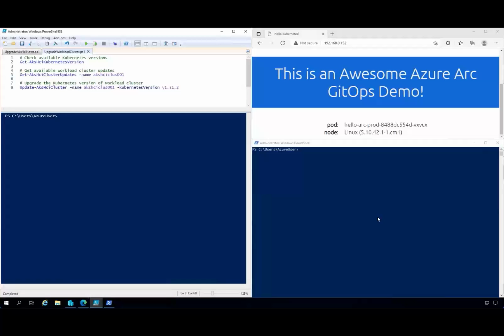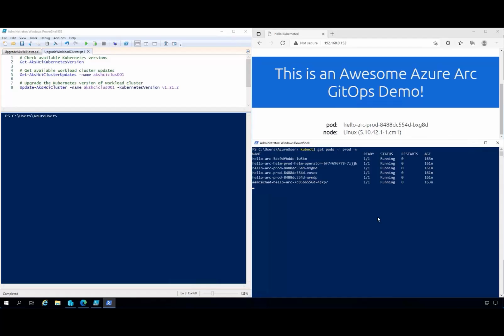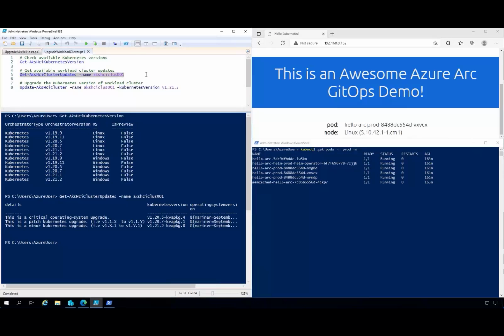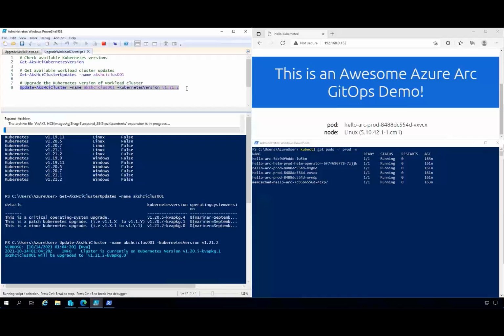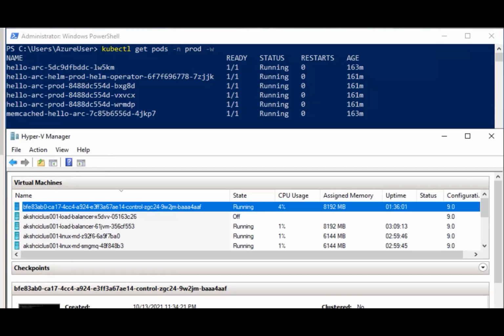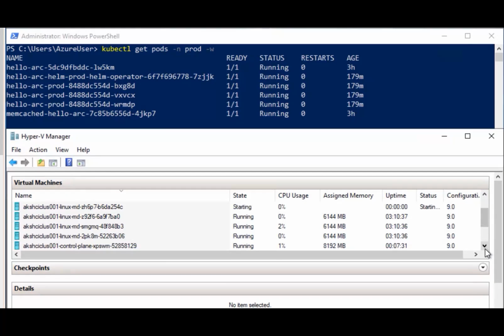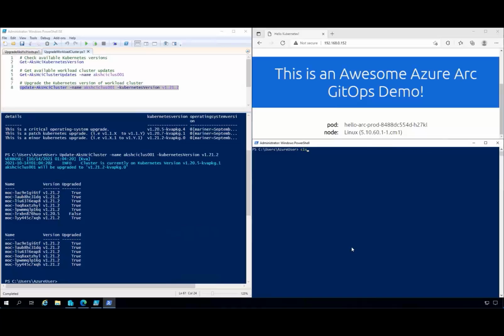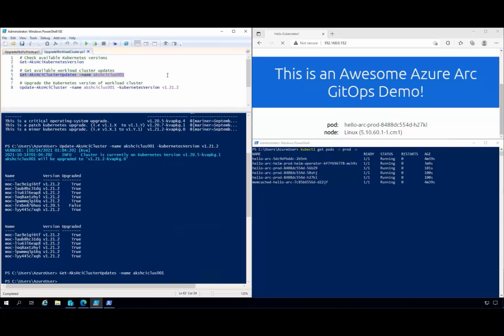Demo: Upgrading AKS on Azure Stack HCI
In this demo video we will be showing how to target and Upgrade an AKS Cluster running on Azure Stack HCI.